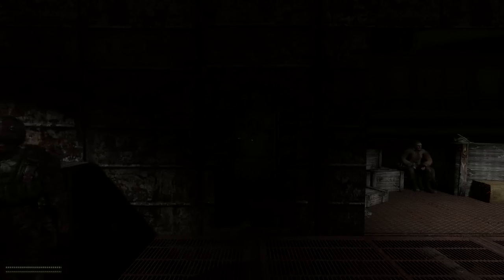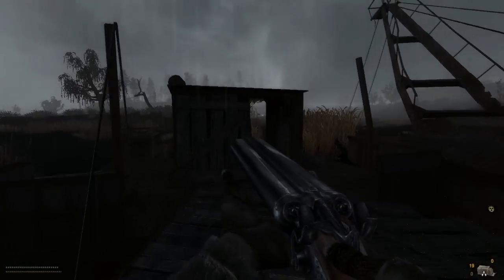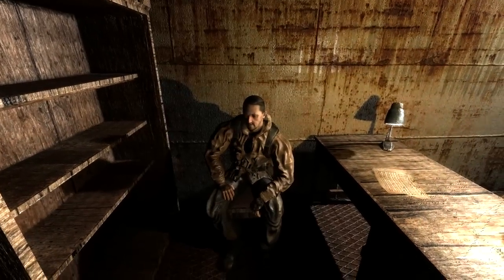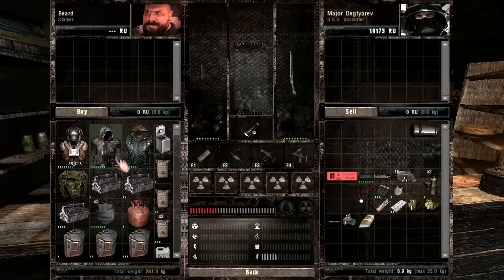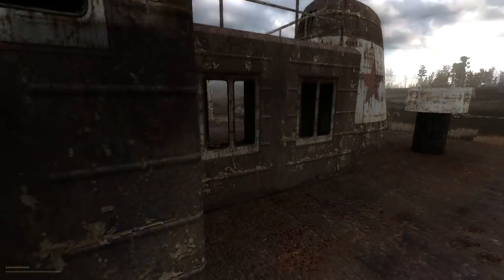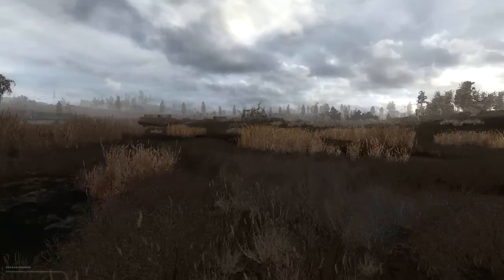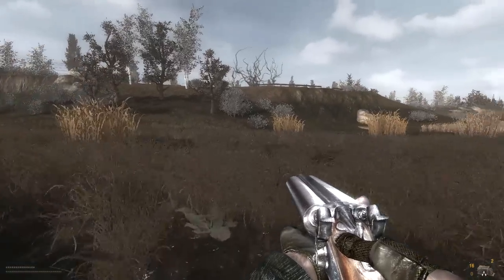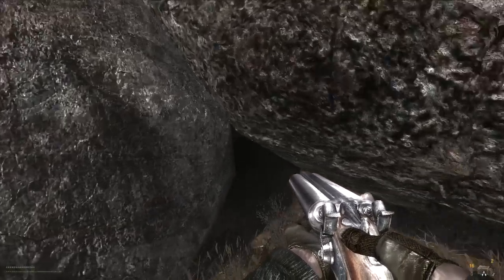Misery 2.1 (mod for STALKER CoP) Walkthrough and Tips part 2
In this video I take on my first side quest (Strange Phenomenon at the Dredge Station from Beard), collect my reward and loot spoils, and then head off to meet Grouse to find out what has been killing Stalkers in Zaton.